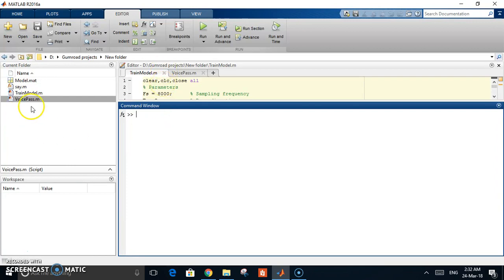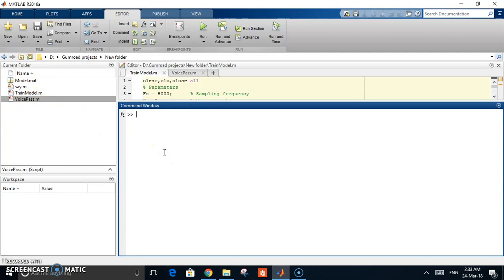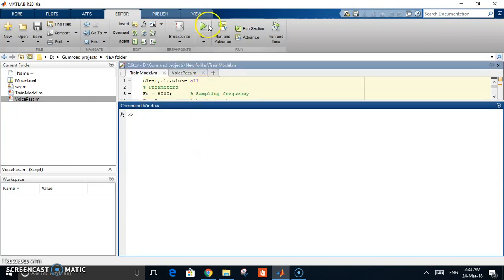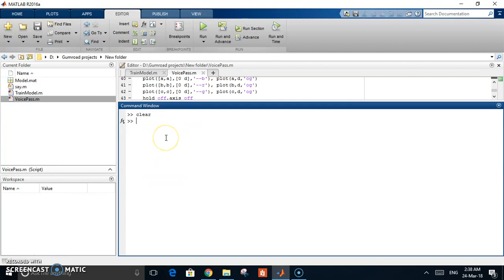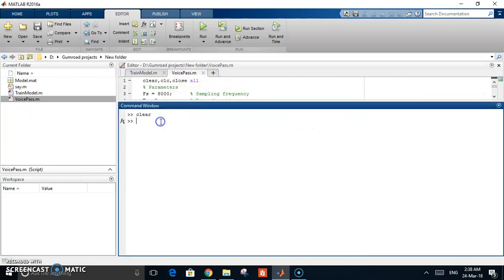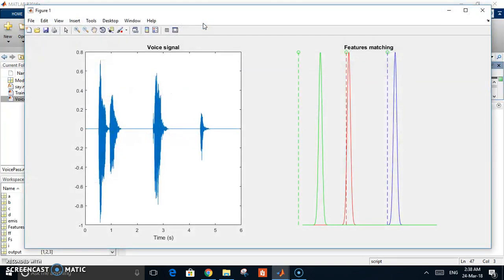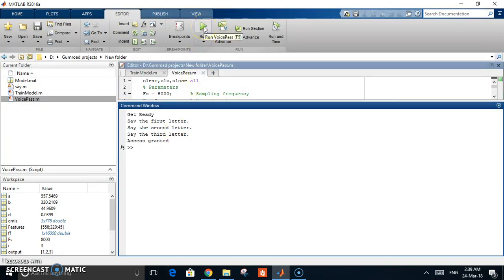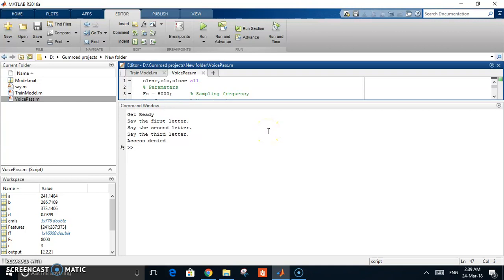Voice recognition using HMM on matlab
Speech recognition is one of the important areas in digital speech processing. Hidden Markov Model or HMM proved to be bery good method to do speech recognition. This code implements the HMM algorithm to detect user voice and the words he says.

This code is implemented in MATLAB to use voice recognition as access control or voice password with simple training code that need to be done only once for every new user and another code that gives access only to the user the model trained to.